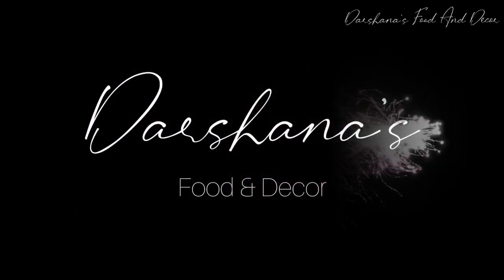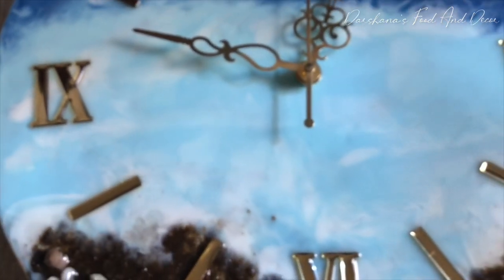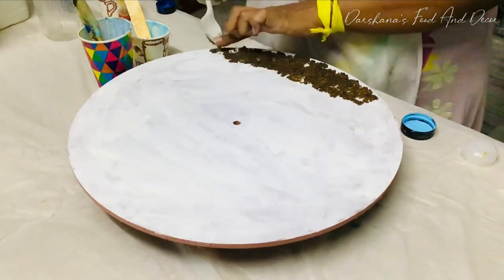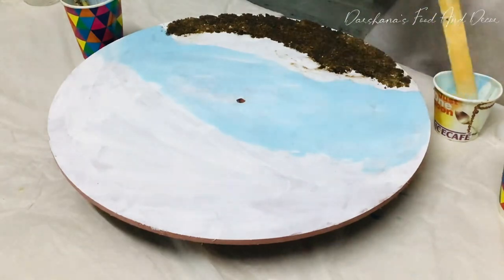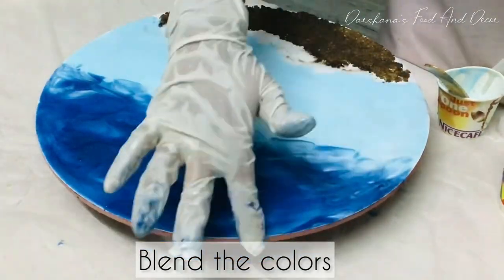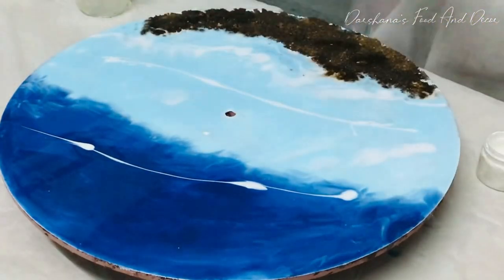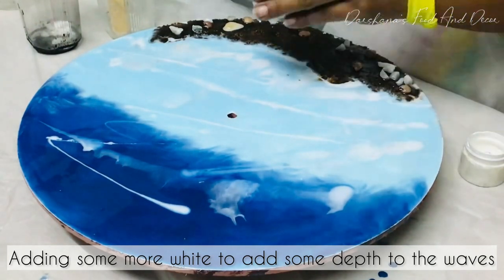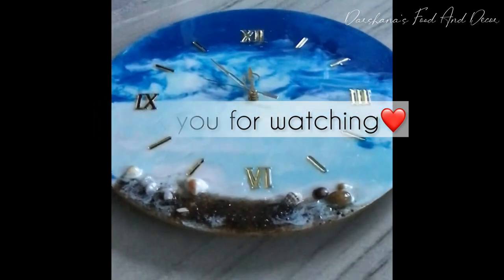Ocean Clock from Resin | Step by Step Tutorial of Resin Ocean Clock | Beach Clock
Beautiful Resin Beach Clock | Ocean Resin Clock | Beach Resin Clock Tutorial |

* Resin Clock for beginners

Music Courtesy :

Musician: Xuxiao